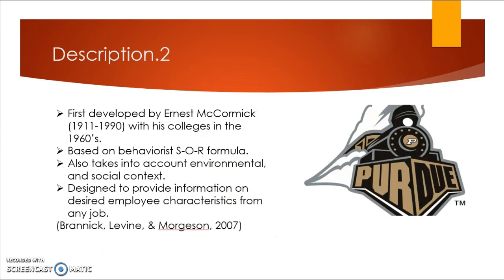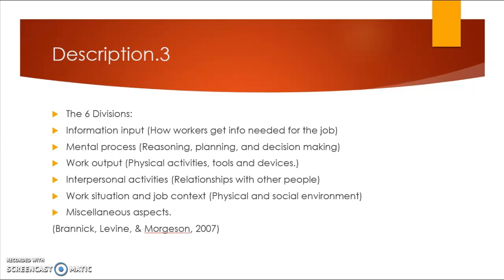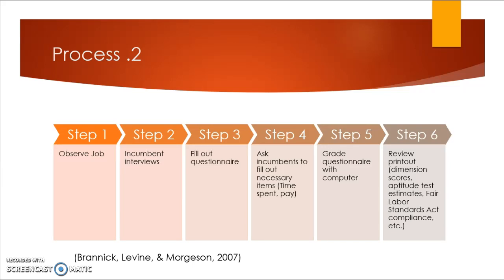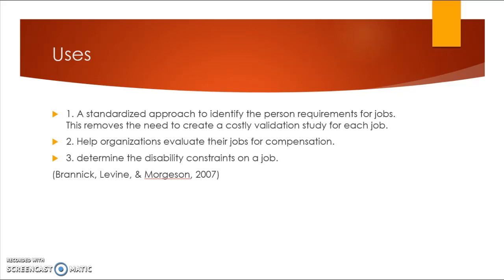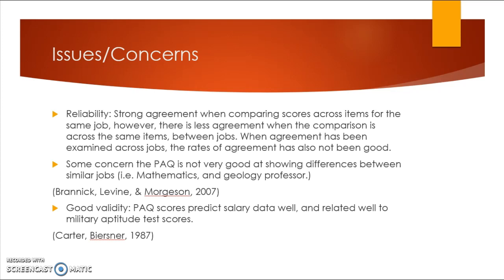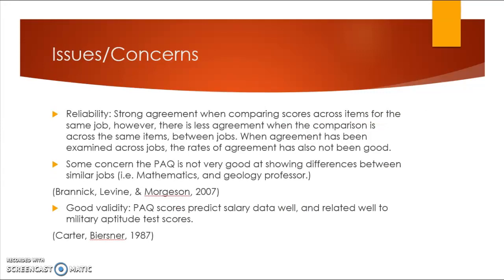Position Analysis Questionnaire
Transcript: The name of the method being examined is the position analysis questionnaire. This questionnaire must be purchased from the economic research institute. The PAQ is described as a worker-oriented method because it focuses on what characteristics a worker requires to complete a job.
The PAQ was first developed in the 1960’s by Ernest McCormick and his colleagues from Purdue University. It was designed around the well-known behaviorist S-O-R formula, where an organism (O) receives a stimulus (S) and has a response (R). It also takes into account the environment, and social setting for their effect on job performance. The PAQ was designed so its elements would be applicable to any job, and thus universally useful to all employers.
The bulk of the test items are divided into 6 divisions which relate either to human attributes (such as perception of color), or accommodations which must be made by the employee (such as using written information.) There is also a short section at the end of the questionnaire covering compensation. The 6 major divisions include information input, mediation (mental) process, work output, interpersonal activities, work situation and job context, and miscellaneous aspects. (BLM)
The PAQ has been shown to be useable when completed by specially trained analysts, managers, or even incumbents, however it is recommended an analyst complete the questionnaire when possible due to the high level of reading comprehension and abstract judgements required. Also, an incumbent may not be able to make the most unbiased judgments on what items do, or don’t apply to the job.
 Assuming an analyst is the one completing the questionnaire, the first step is typically to observe the incumbents at work. This is useful in understanding the job context. It also helps the analyst discern what is not obvious from watching the job, and thus help direct the second step of the process, conducting incumbent interviews. Interview questions should be decided based on their alignment with PAQ divisions and should cover all 6. After collecting data, the analyst will then fill out the questionnaire. This is done by looking over all the items and rating them on a scale of relevance from not relevant, to level 5, or extremely relevant. Though an analyst may ask an incumbent for their rating on certain items, such as time spent on the job. After the questionnaire has been filled out, it is graded by a computer. The printout lists dimension scores, as well as estimates on aptitude tests, job evaluation points, FLSA analysis, and whether the job is covered by the Fair Labor Standards Act. (BLM)
The PAQ has two main uses today. First, it is used as a standardized approach to identify the person requirements for jobs. This removes the need to create a costly validation study for each job.
The second is to help organizations evaluate their jobs for compensation. However, while the PAQ was designed to help in selection, and job evaluation, it is also used to determine the disability constraints on a job. (BLM)
One of the major issues with the PAQ are questions around its reliability. There is usually strong agreement between judges when comparing scores across items for the same job. However, there is less agreement when the comparison is across the same items, between jobs. When agreement has been examined across jobs, the rates of agreement have also not been good. There is also concern the PAQ is not very good at showing differences between similar jobs, such as between a professor of mathematics, and a professor of geology, while being pretty good at showing the difference between very different jobs.
The PAQ has been shown to be fairly valid method however. One of the primary reasons it was created was to give employers a way to evaluate jobs, and thus set salaries. Studies have shown that PAQ scores predict salary data quite well. (BLM) Another study conducted in 1987 by Carter, and Biersner also validated the PAQ by showing how job requirements derived from it related well to military aptitude test scores for various navel positions. (Carter, Biersner)
The PAQ has been shown to have numerous advantages as a method of job analysis. It uses common elements for all jobs, which make it useful for evaluating families, or clusters of jobs. It is useful in identifying KSAOs and defending job relatedness tests.  It is also relatively quick and inexpensive. (BLM)
Some disadvantages include needing a trained analyst for the best results. Although the PAQ can be completed by incumbents, and supervisors, they are more prone to error. The PAQ is also not very informative about managerial jobs, limiting its desired generalizability. (BLM) It also requires a college level reading ability to properly understand, limiting who can perform the method. Lastly, because the PAQ does not describe specific work activities, behavioral similarities between jobs may mask genuine task differences. (Work Analysis)